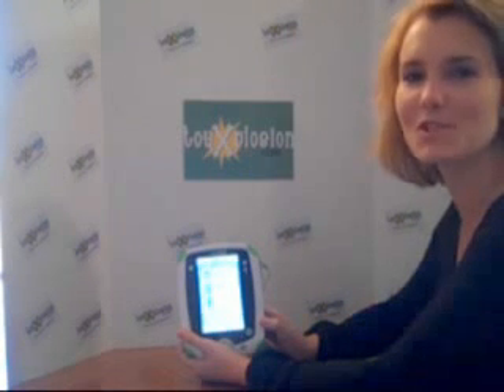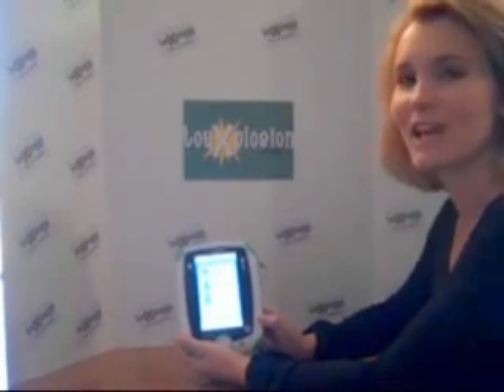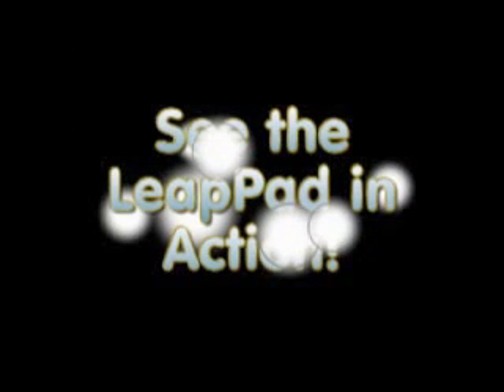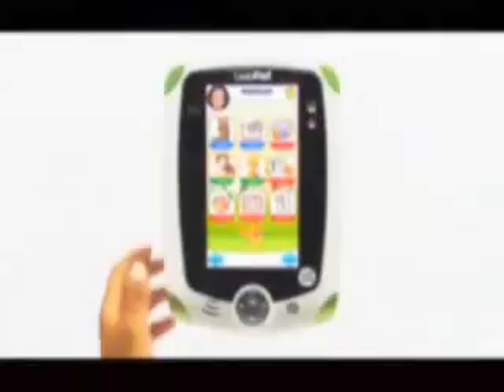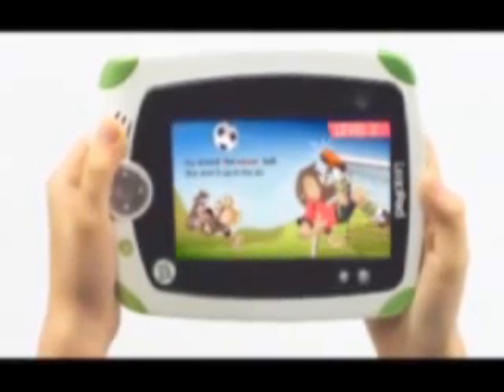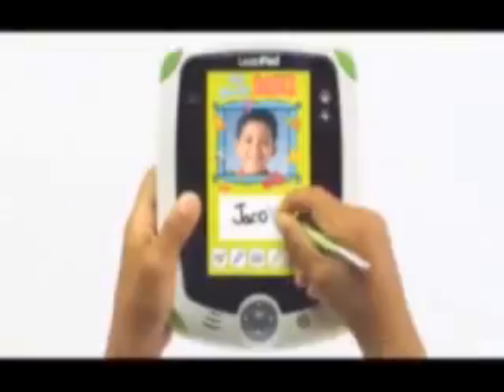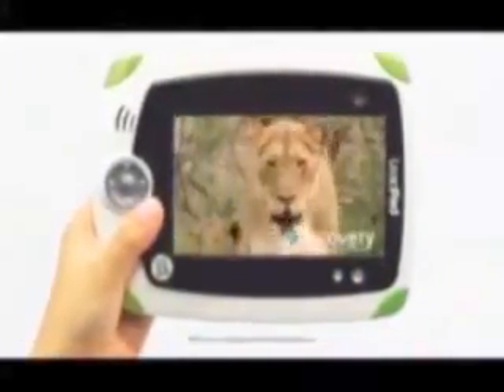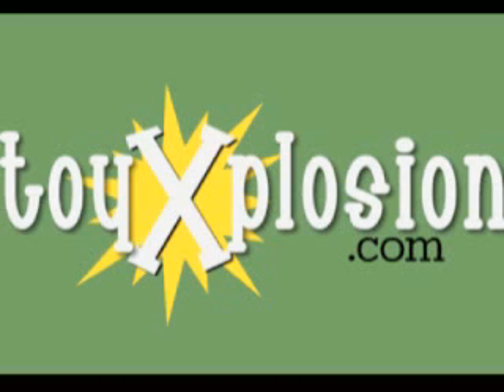LeapPad Learning Tablet from LeapFrog - ToyXplosion.com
Help your child create and learn with the LeapFrog LeapPad Explorer. The learning tablet gives you access to more than 100 educational books, games, videos, and apps. Subjects like mathematics, reading, and science are covered in a fun and interactive way. The LeapPad's built-in camera can shoot video, allowing kids to make animation and art to share with family and friends.